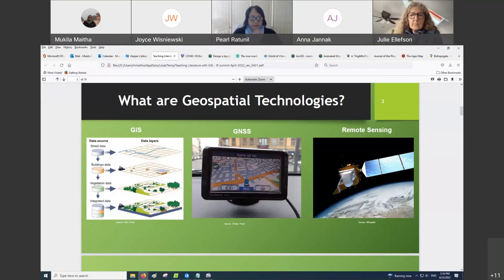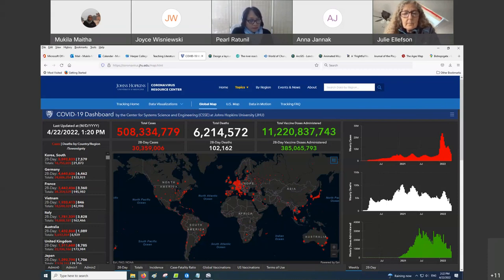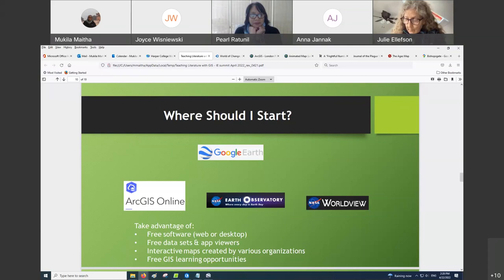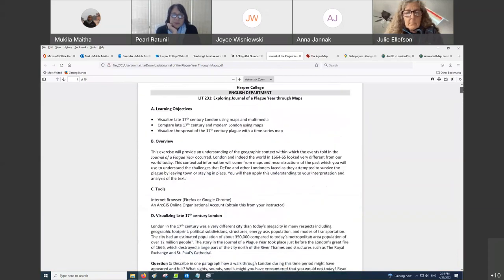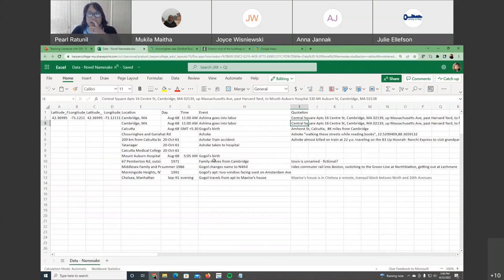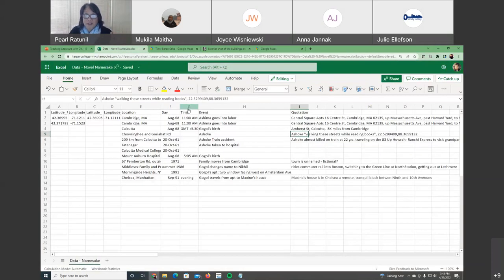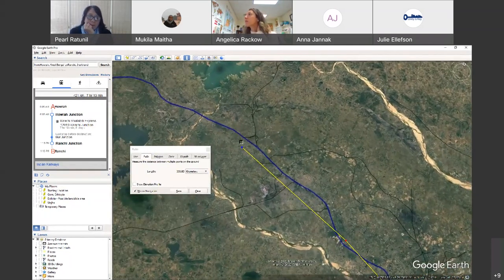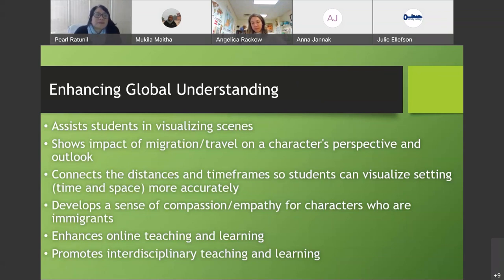International Education Summit: Teaching Asia Today - Session 3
Session 3: Teaching Literature with Geospatial Technology, How Mapping a Novel Supports a Global Understanding
In Fall 2021, Pearl Ratunil (English) invited Mukila Maitha (Geography) to help her teach the geography of England in an online version of the History of Early English Literature course. The hope was to help orient students to the setting and locations of the different texts written in England from 800 – 1500 C.E.  The result was more than just a quick tour of Google Earth, but an integrated assignment that asked students to map a 17th century London plague.  In this presentation, we will describe the genesis of the collaboration, describe how we designed an interdisciplinary assignment that included both GIS and literary study.